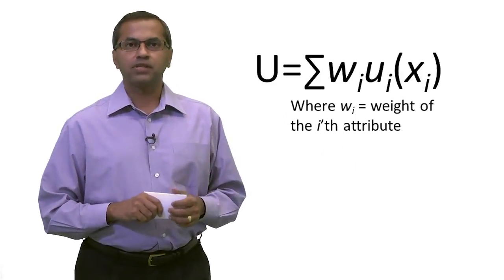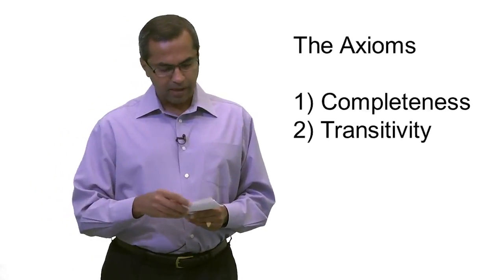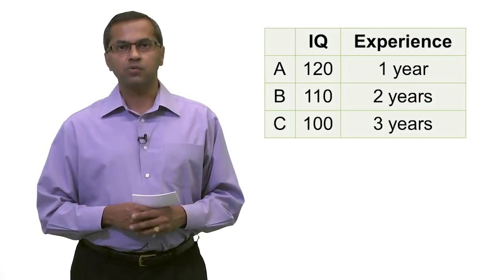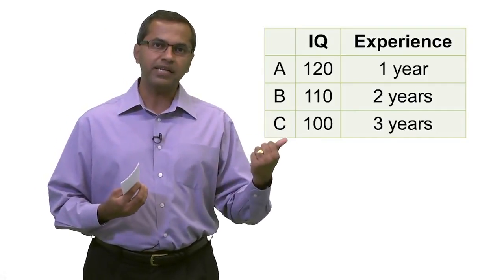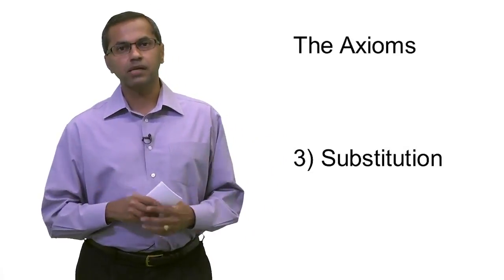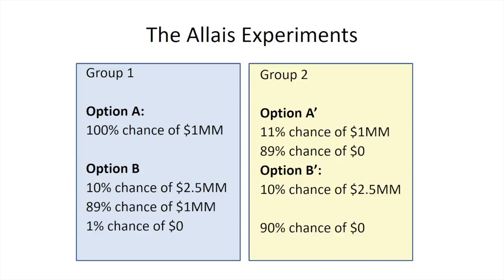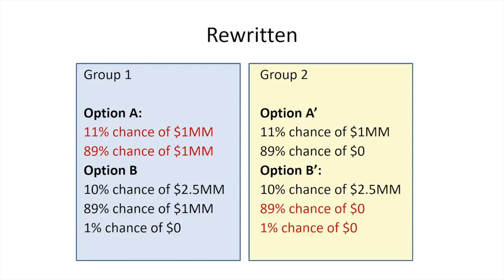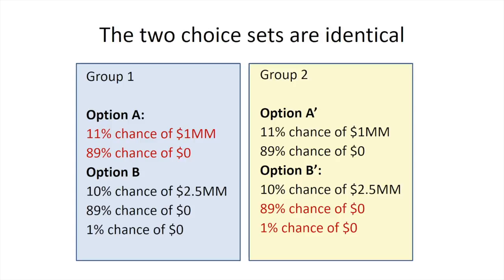1.3.3 The Axioms of Rational Choice